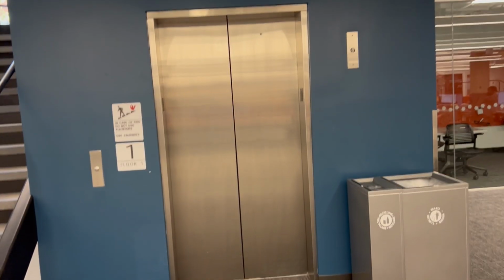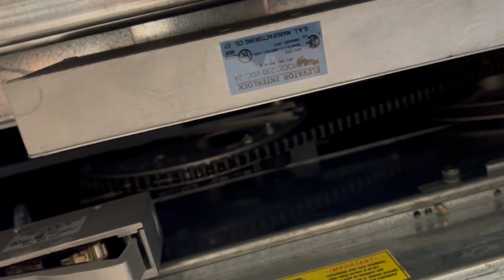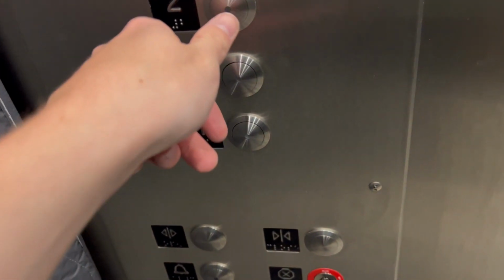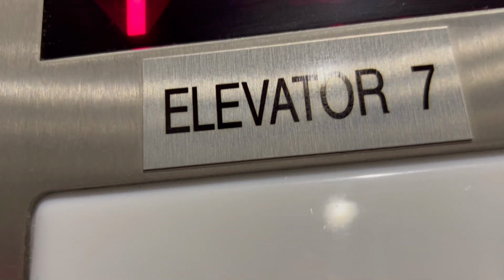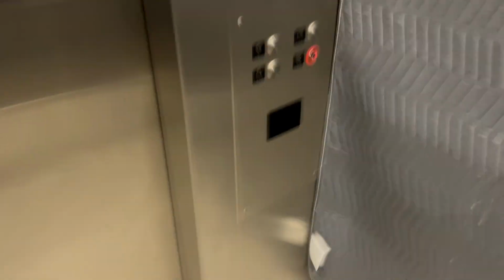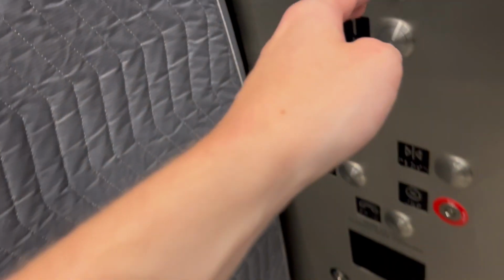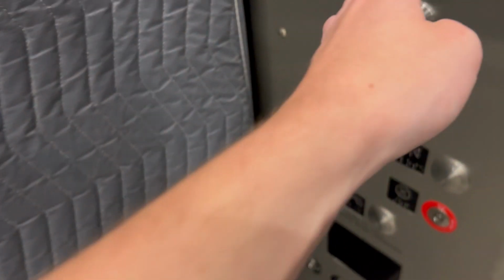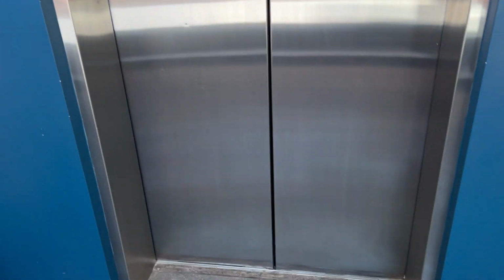Unknown Hydraulic Elevator at The Main Library West Exit, The University of Arizona, Tucson, AZ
(Filmed April 26th 2024)

This is a rather basic elevator. It serves the west exit at the Main Library. This elevator was installed in 2021 and is quite basic, however, it runs quite well and has a rear door to serve the exit level.

Edited with Adobe Premiere 2024

Brand: Unknown
Type: Inground Hydraulic
Fixtures: Adams/EPCO Vandal Resistant
Controller Type: Microprocessor
Capacity: 3000 lbs.
Year Installed: 2021